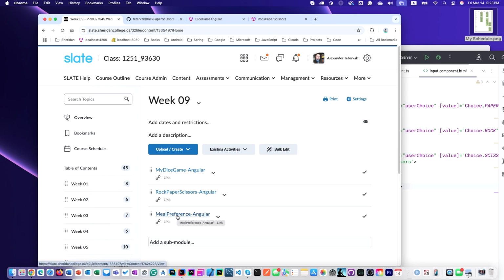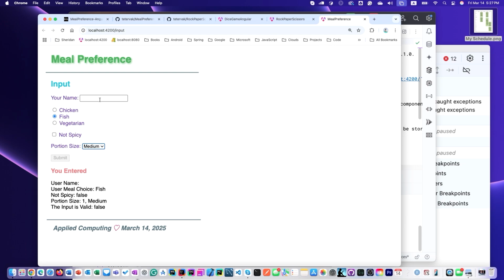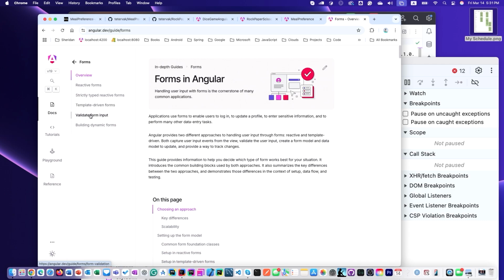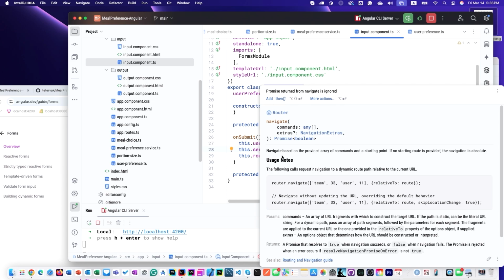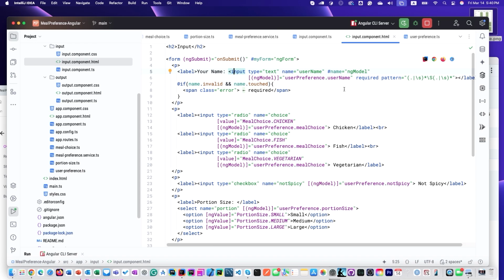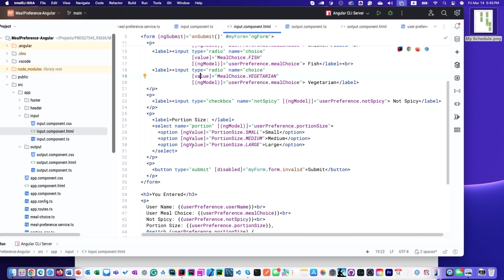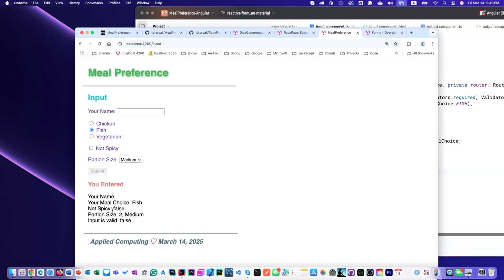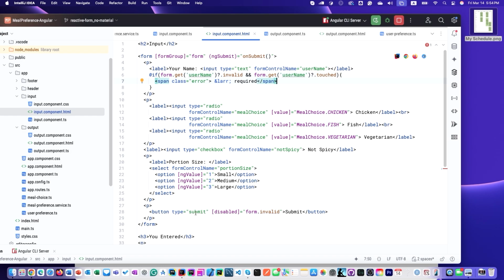PROG27545 - MealPreference Angular - video 1 - Winter 2025